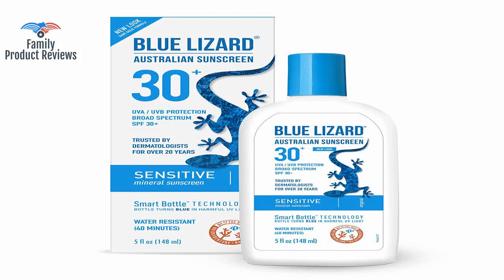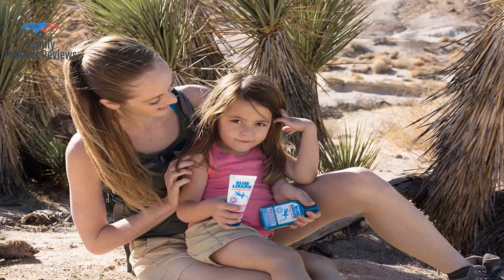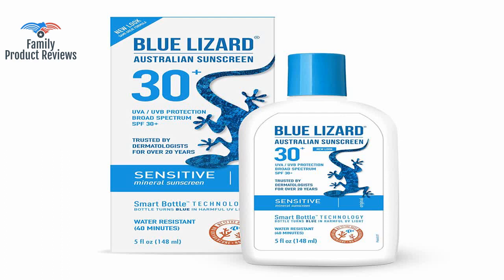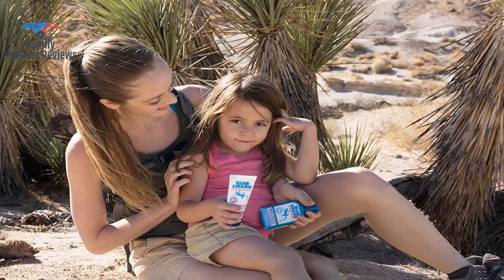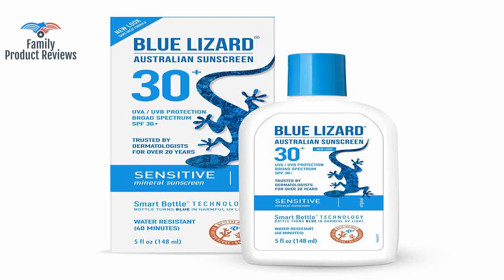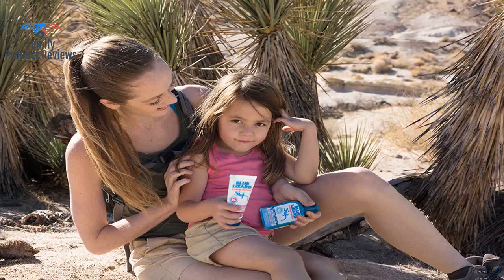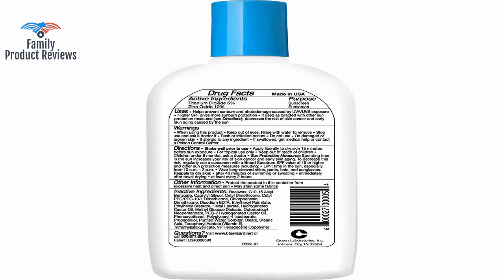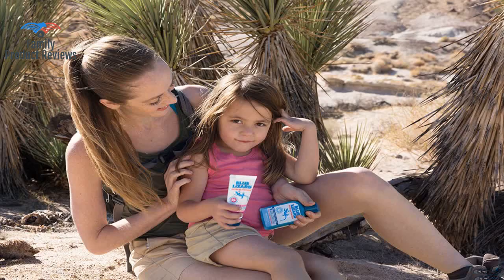Blue Lizard Sensitive Mineral Sunscreen No Chemical Actives SPF 30 UVA/UVB Protection 5 oz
WE LOVE THE REEF  To help protect delicate coral reefs our Sensitive sunscreen contains no Oxybenzone or Octinoxate MINERAL SUNSCREEN NO CHEMICAL ACTIVE INGREDIENTS  Protects your skin by acting like thousands of tiny mirrors that reflect UV rays away before they enter your body DERMATOLOGIST-RECOMMENDED BROAD SPECTRUM UVA/UVB SPF 30  Mineral active Zinc Oxide provides true broad spectrum protection PARABEN-FREE & FRAGRANCE-FREE  Contains no fragrances or parabens making it ideal for sensitive skin WATER RESISTANT Up to 40 minutes water resistance so you stay protected longer766